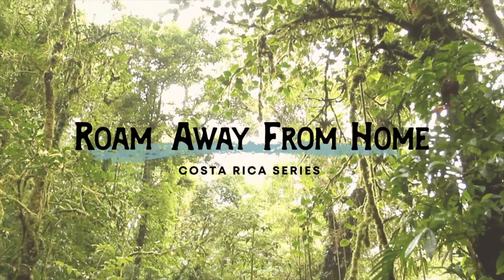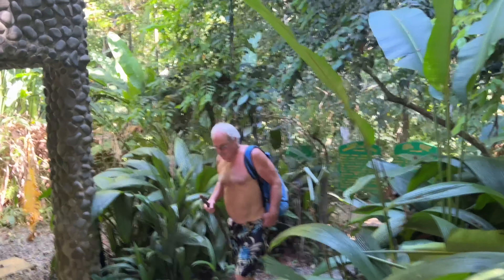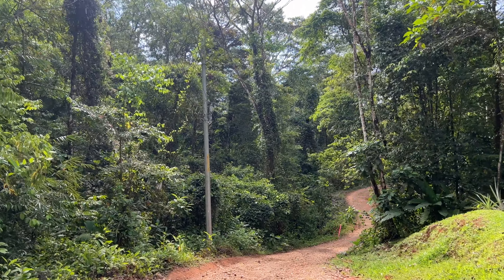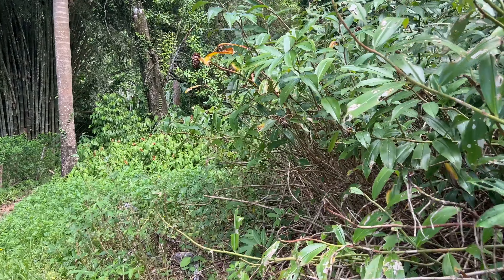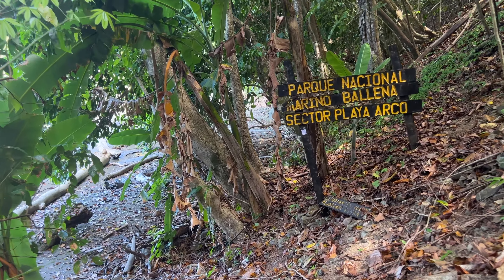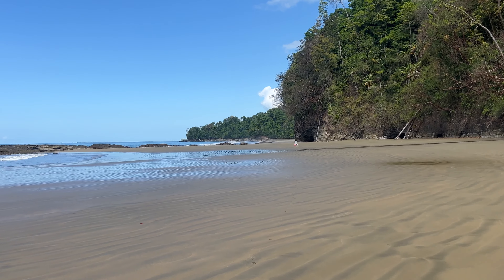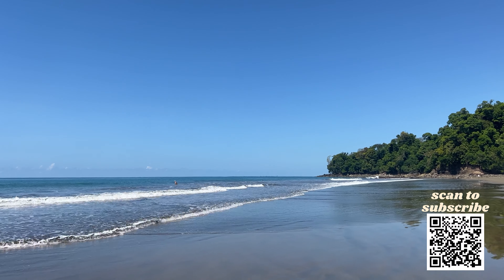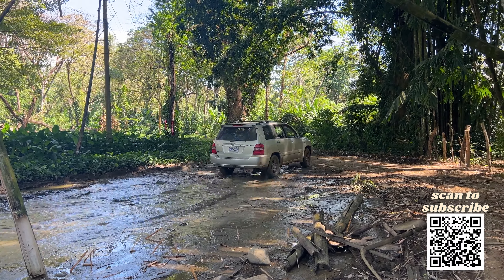Finding our favorite remote beach in Costa Rica - Playa Arco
Playa Arco AKA Arco Beach is a little tricky to find since it’s so remote, but it is worth the journey and quickly became our favorite beach in all of Costa Rica.

00:00 Introduction
00:24 About Playa Arco
01:00 How to get to Playa Arco
02:14 Driving to Arco
04:02 Hiking to the Beach
07:15 Sea Cave at Arco
07:59 Playing at the Beach
08:53 Playa Arco views
09:48 More Costa Rica Tips